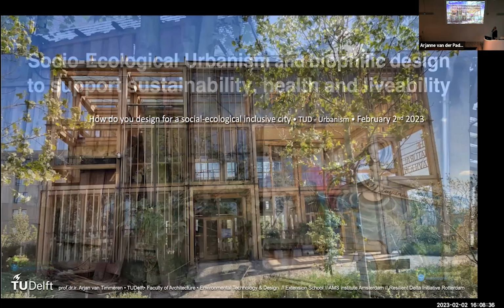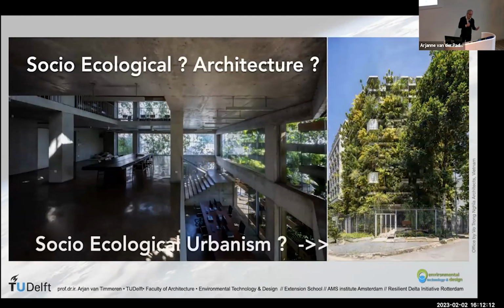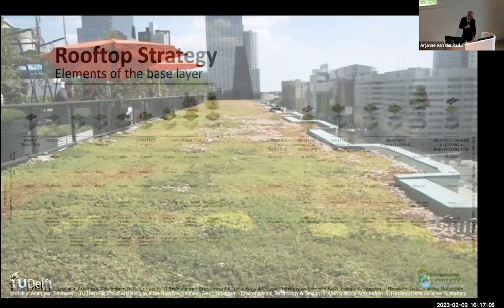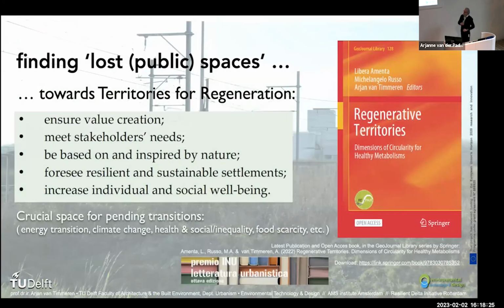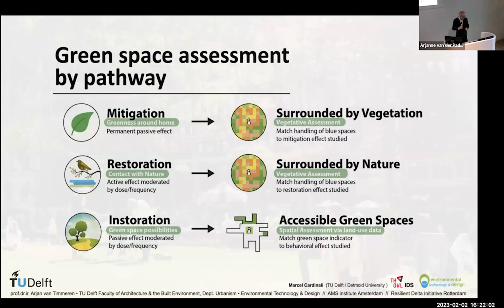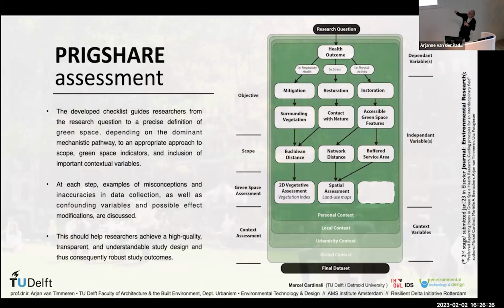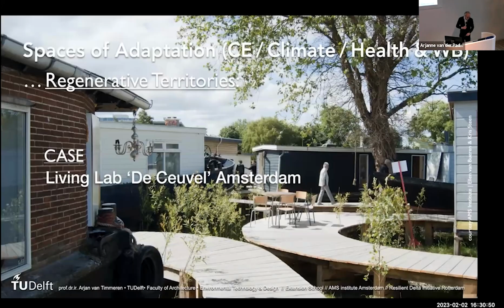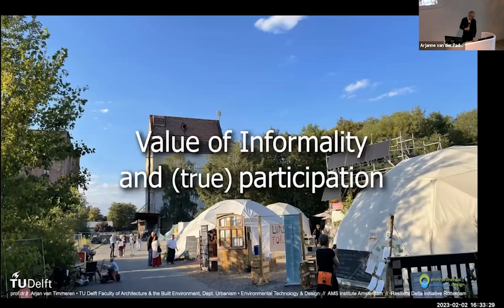Social-ecological urbanism and biophilic design to support sustainability, health and liveability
Prof. Arjan van Timmeren – Full Professor Environmental Technology and Design, TU Delft